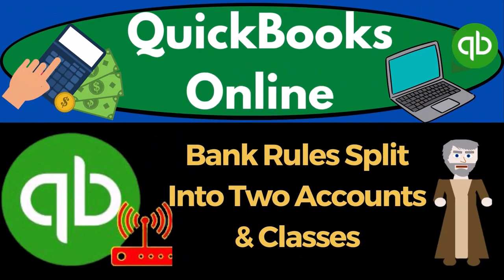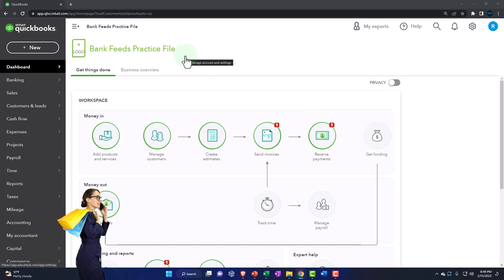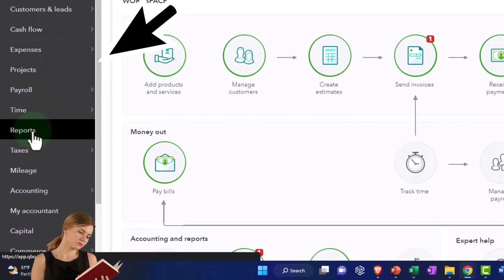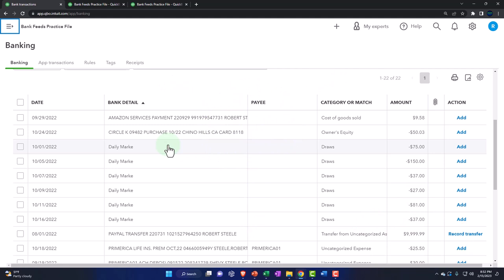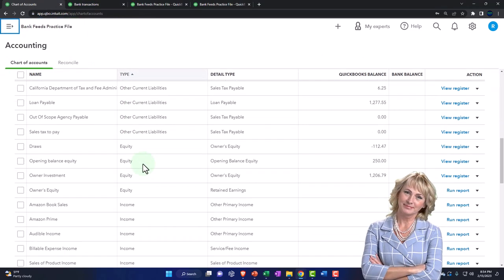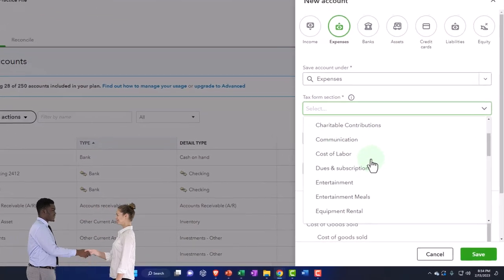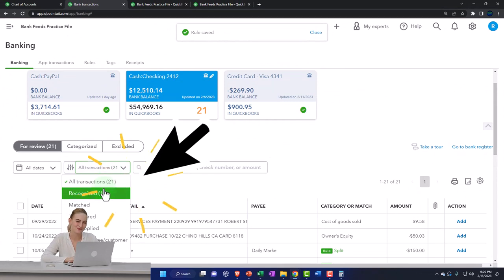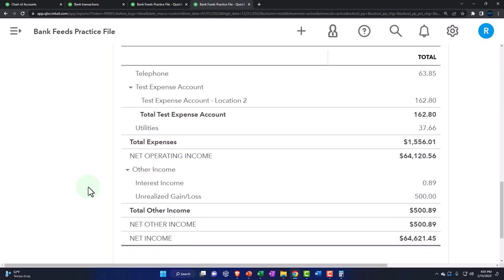Bank Rules Split Into Two Accounts & Classes 670 QuickBooks Online 2023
Bank Rules Split Into Two Accounts & Classes